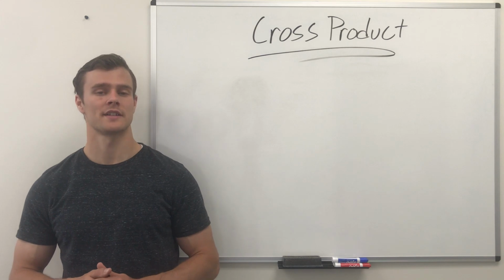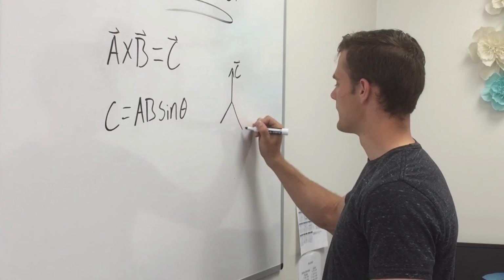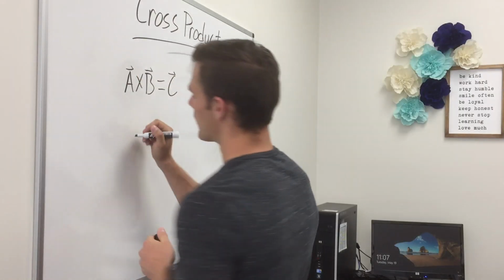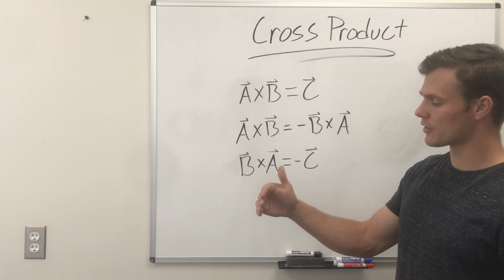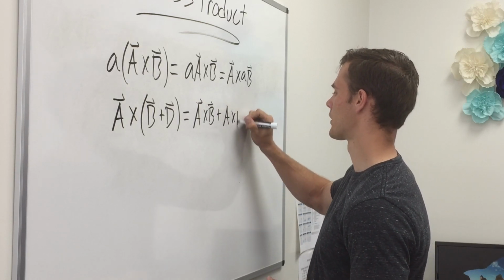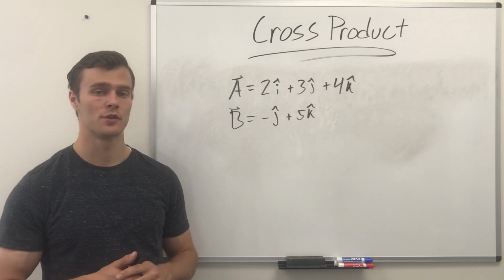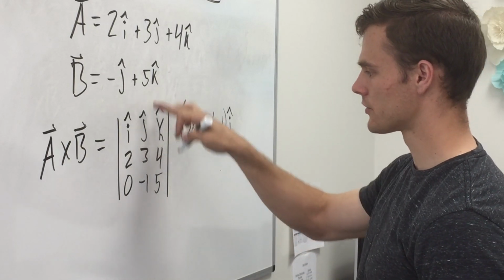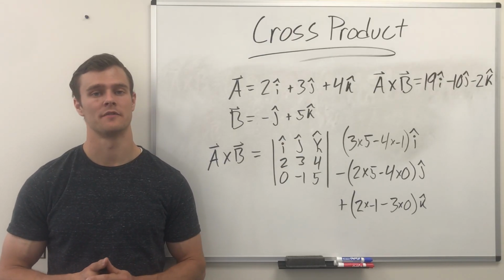What is the CROSS PRODUCT and how to find the cross product of two vectors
In this video I explain what the cross product of two vectors is and how to calculate it. Then I do an example of how to take the cross product of two vectors.